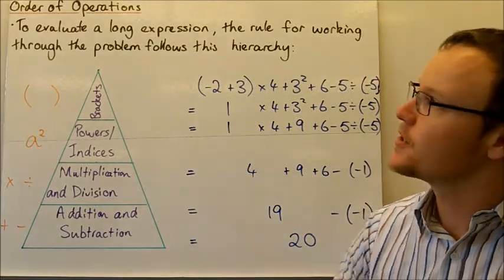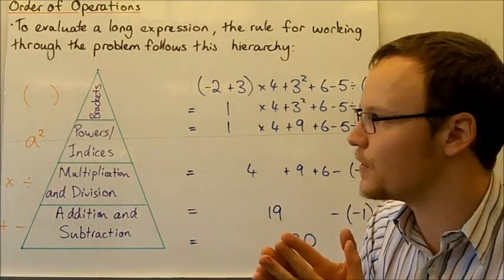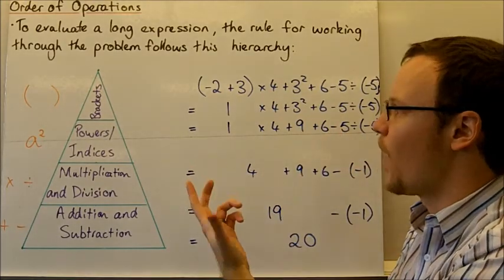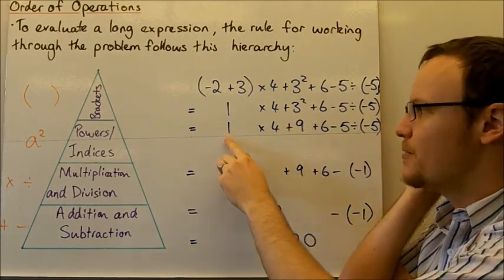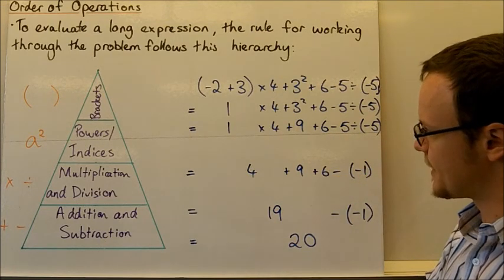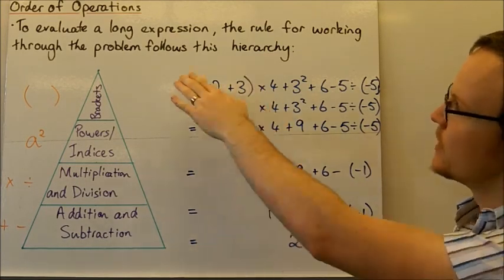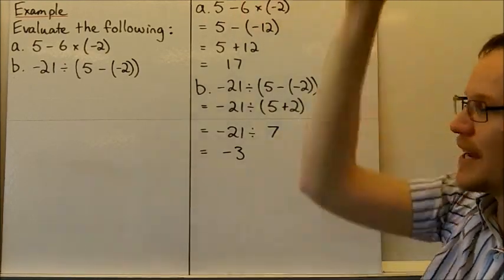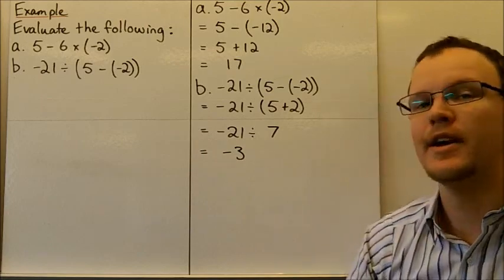Order of Operations (Integers)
Students learn the order of operations also called BOMDAS, BODMAS or PEMDAS, to evaluate an expression.